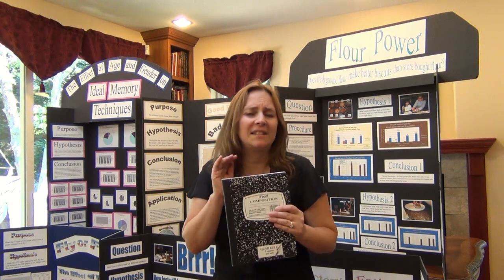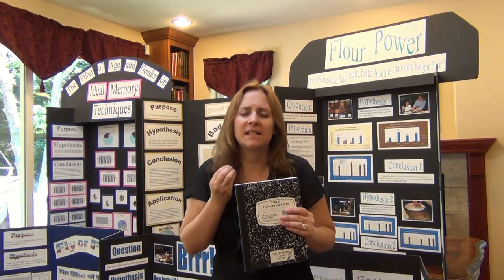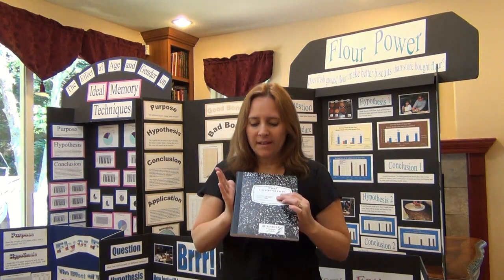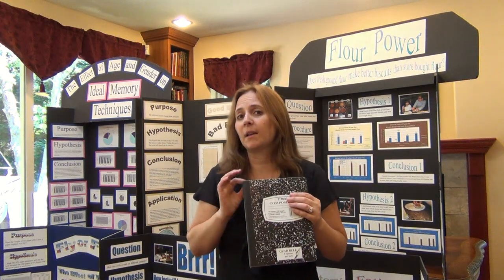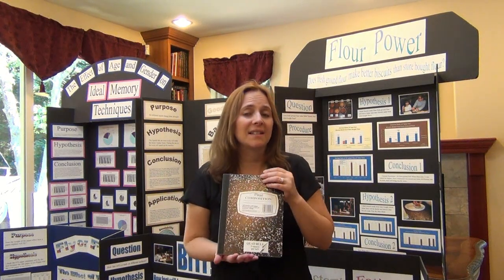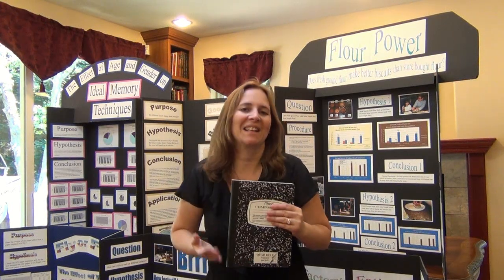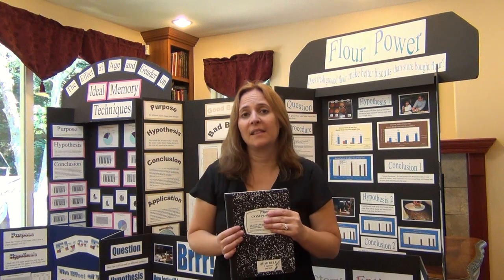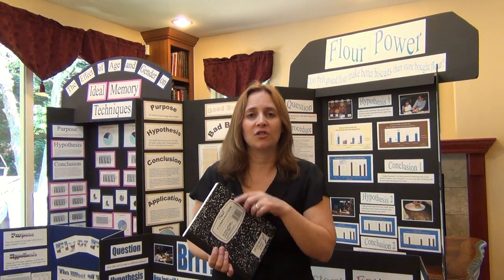Engineering Project - 2. Start a Journal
Engineering Project - 2